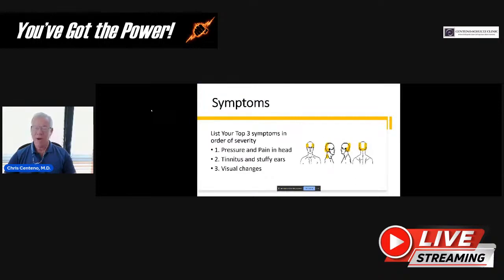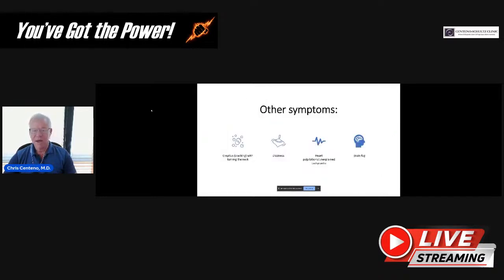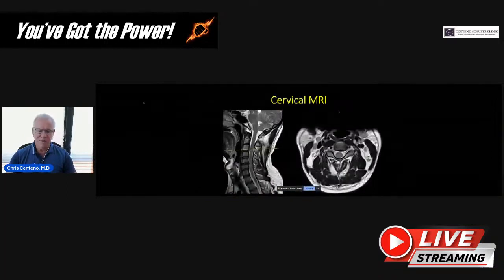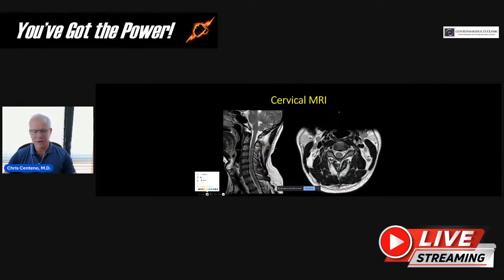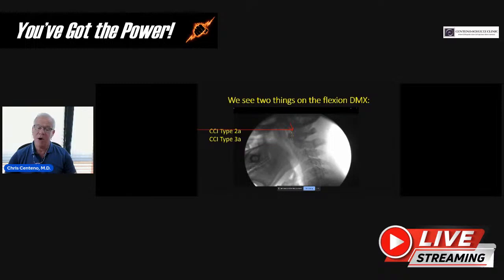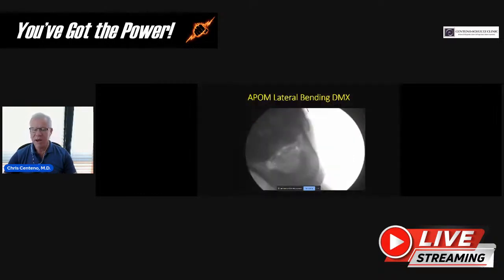How a chiropractic head rotation manipulation can injure neck ligaments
Case presentation by Chris Centeno MD. - How a head rotation manipulation can damage the transverse and alar ligament. Patient symptoms and diagnose.